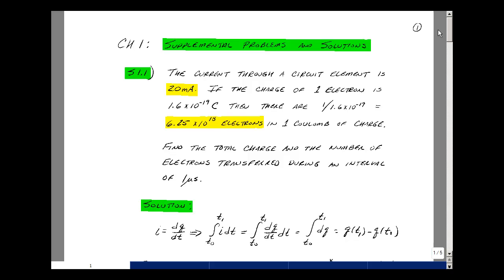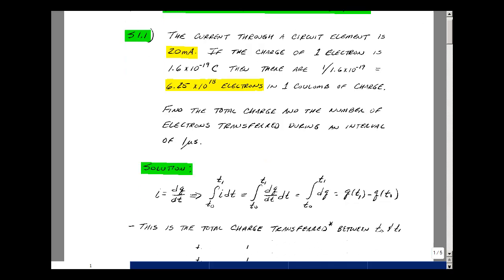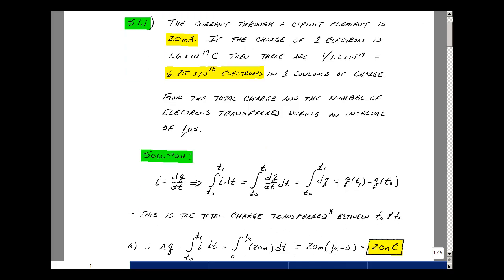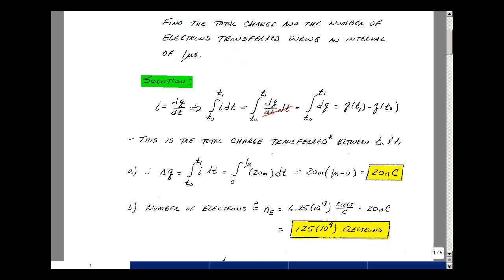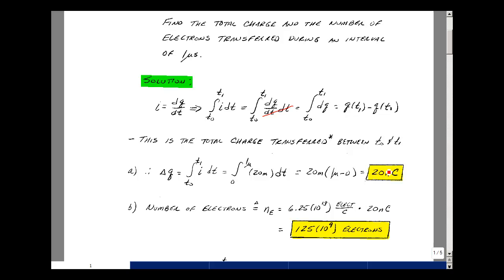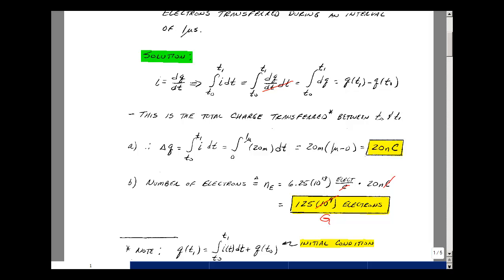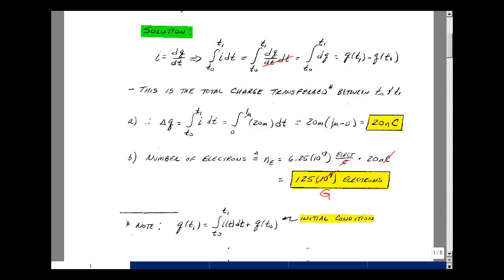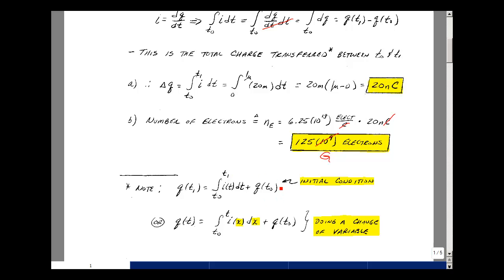ECE201msu: Chapter 1 - Supplemental Prob. S1.1